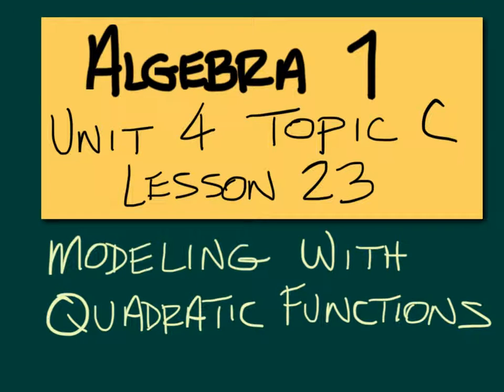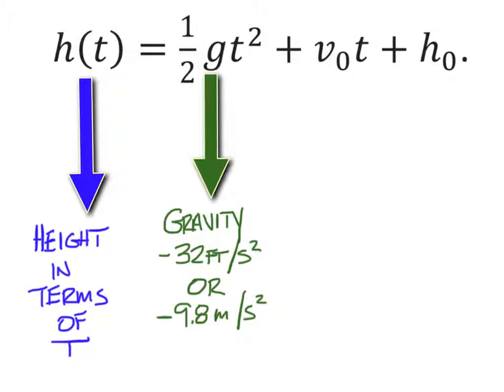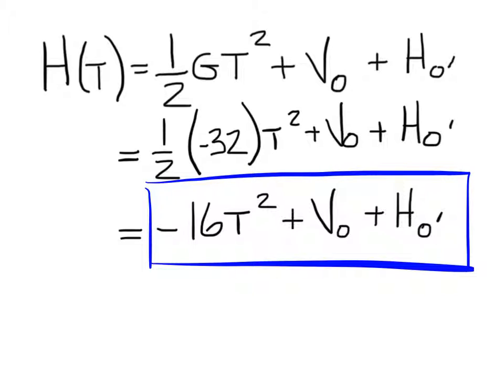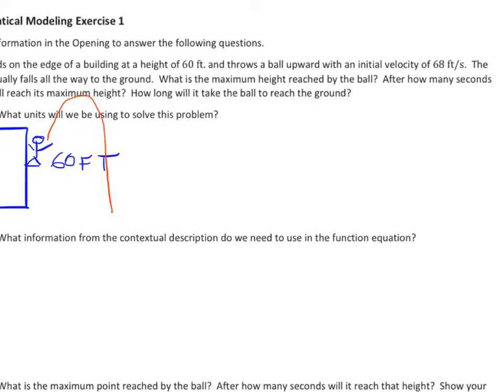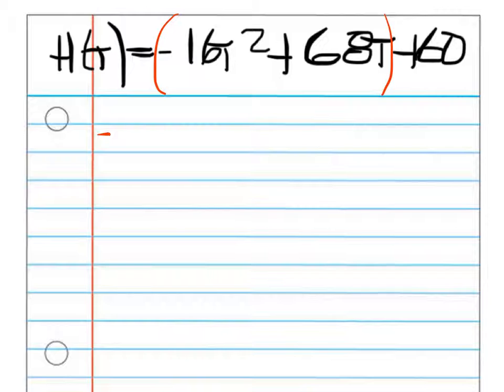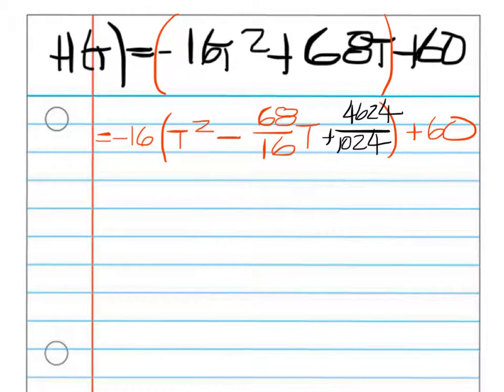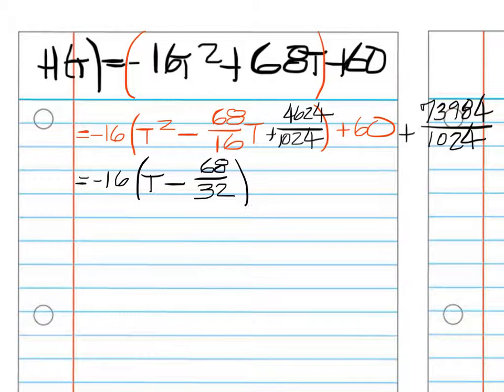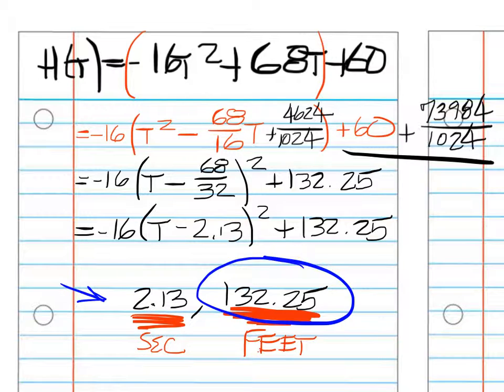Algebra 1 Unit 4 Topic C Lesson 23 Part 1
Modeling with Quadratic Functions